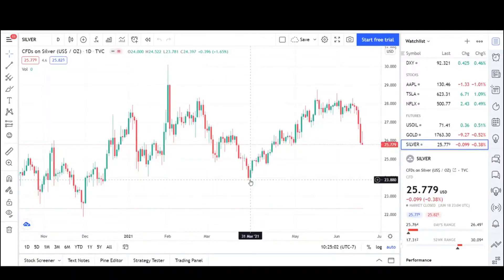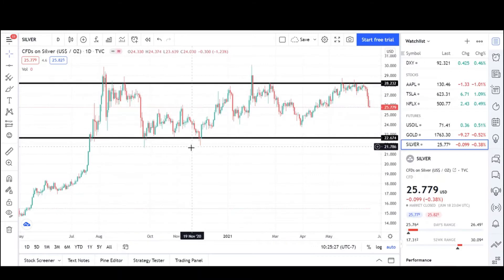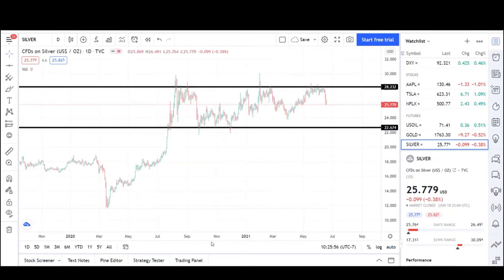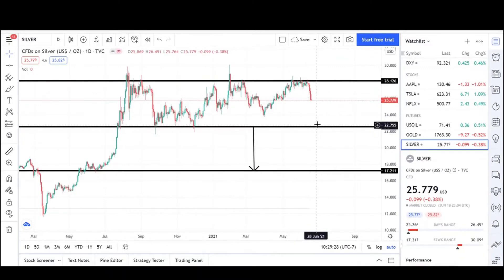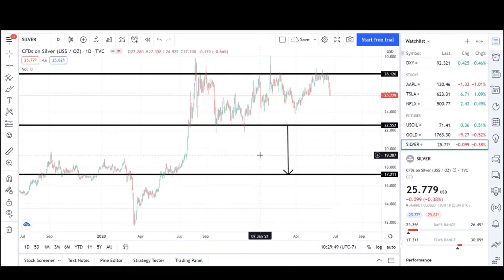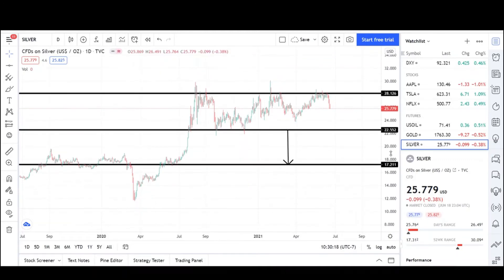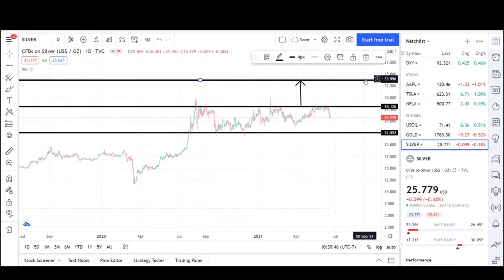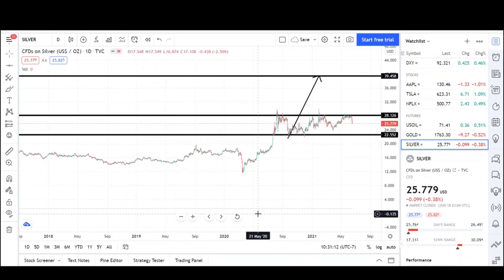Buy Silver Now or Wait?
Hello Youtube,

This is my second video on the channel. I will be doing technical analysis breakdowns of various markets.